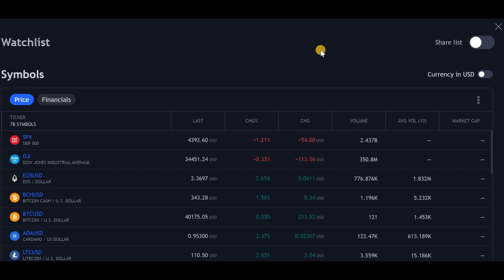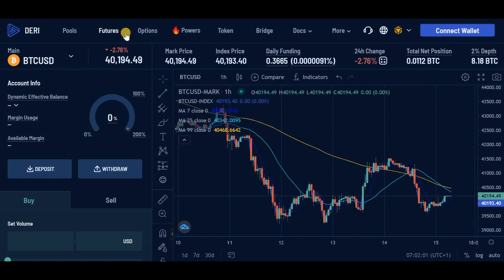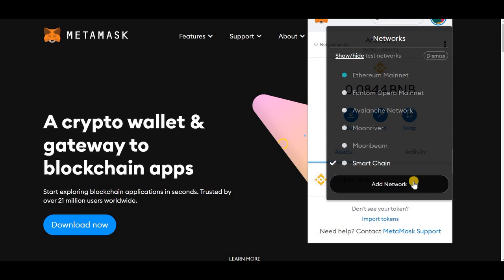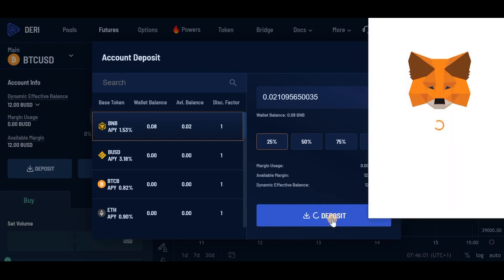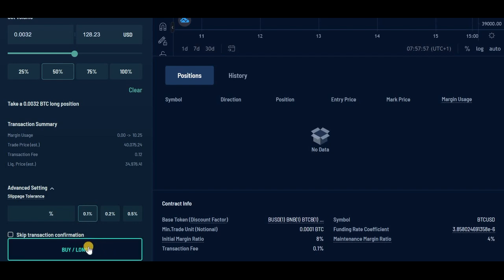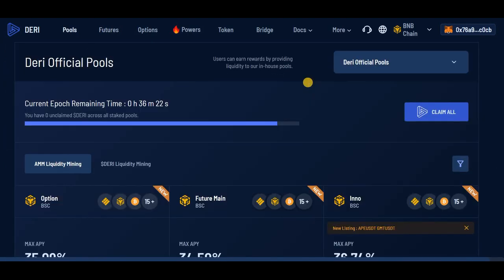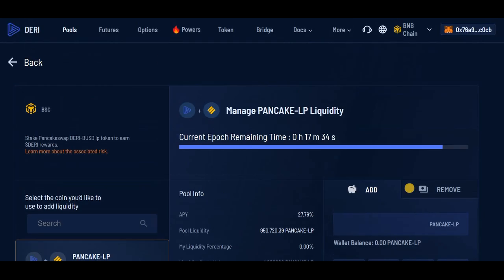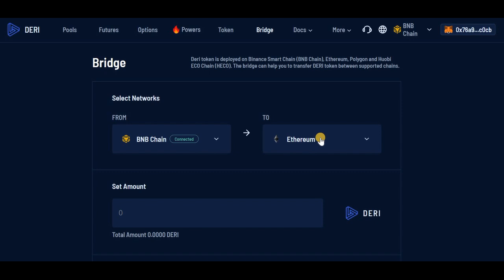DECENTRALIZED FUTURES TRADING